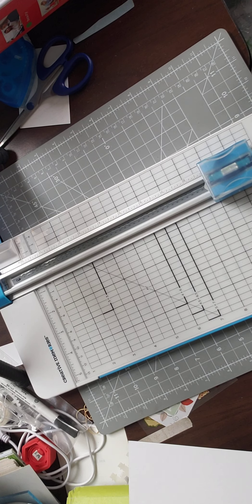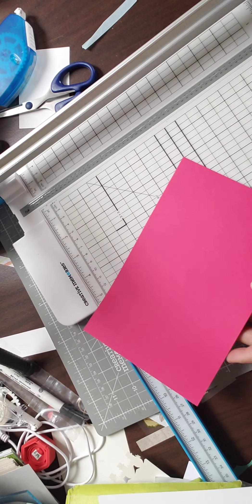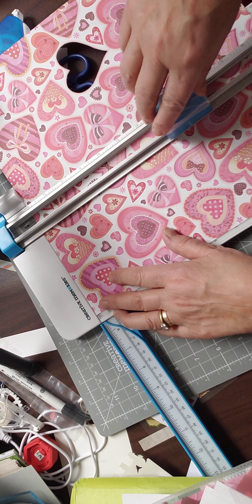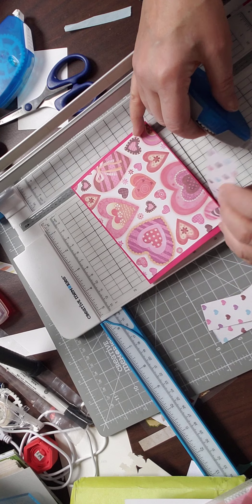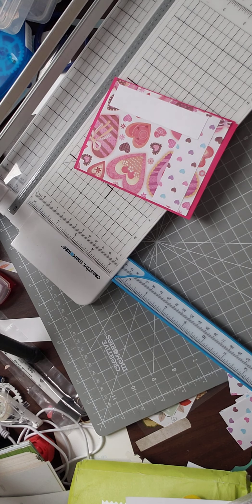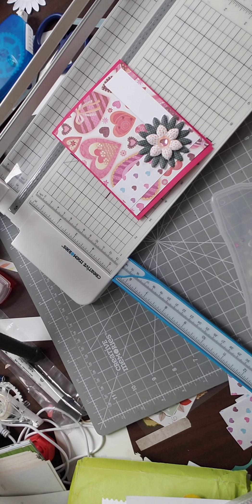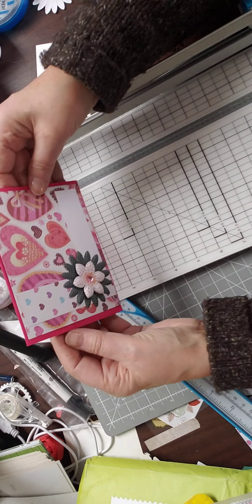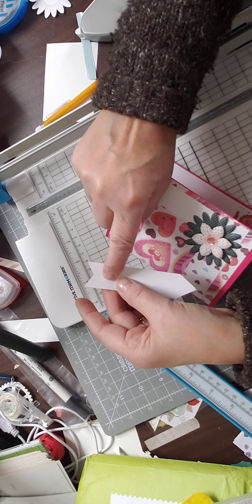Making a quick card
if you need a card or several cards in a hurry, try this recipe!  I had to make 12 Valentine Cards to send out and developed this process to get it done quick.